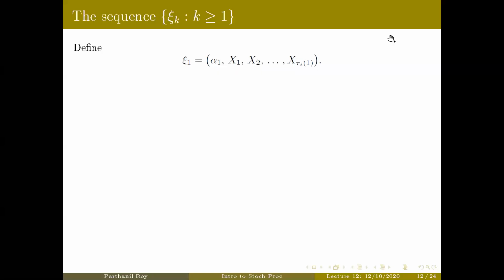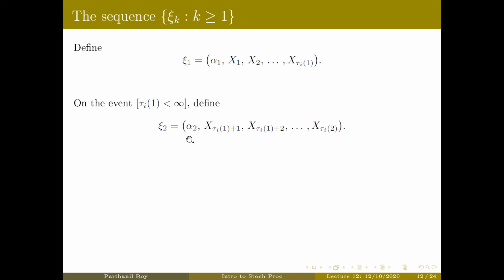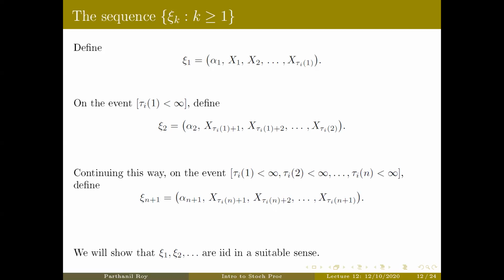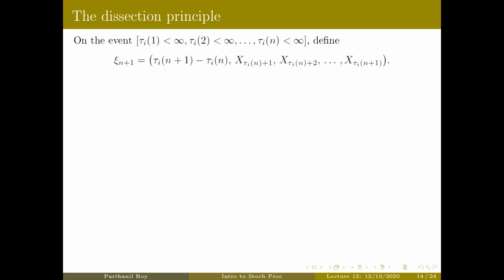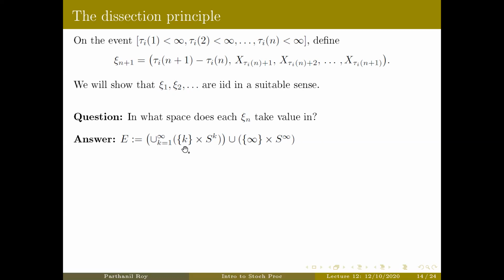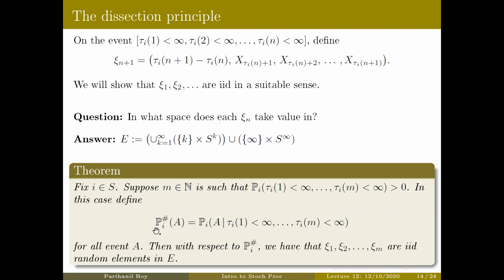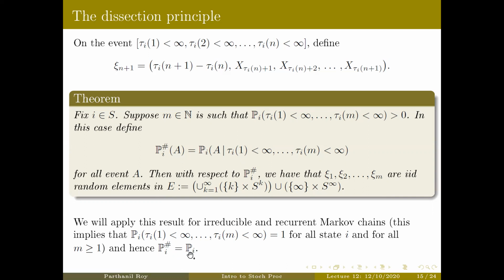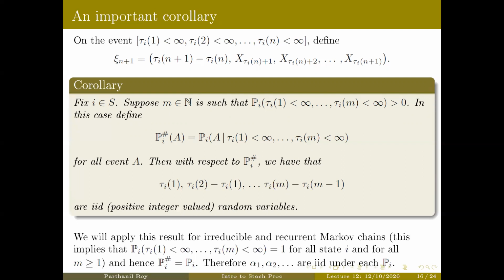Lecture 12 (12/10/2020) Part 3